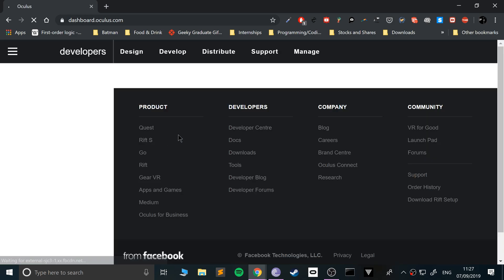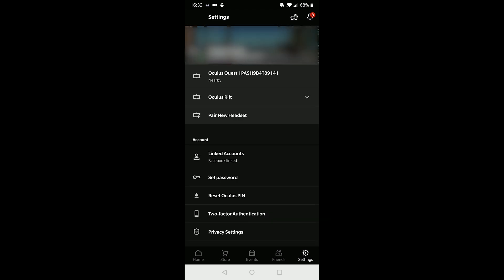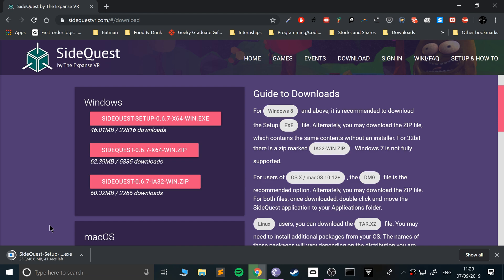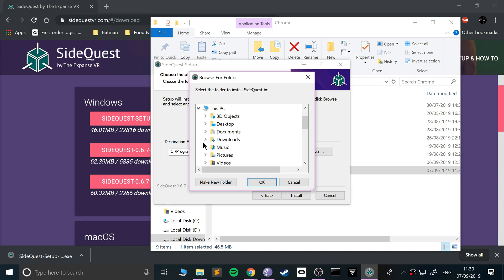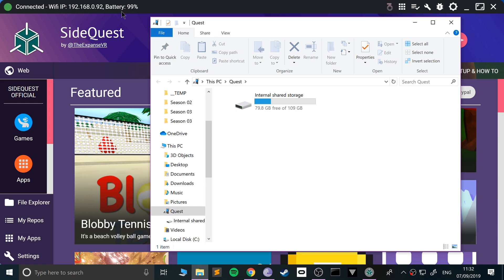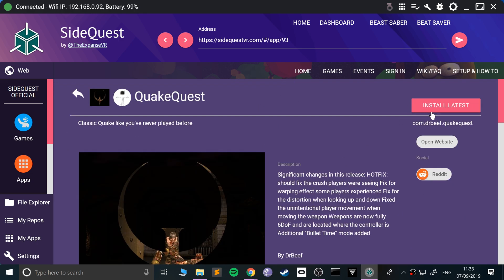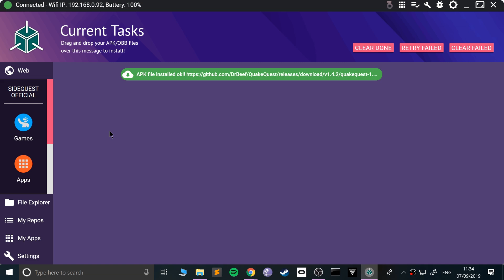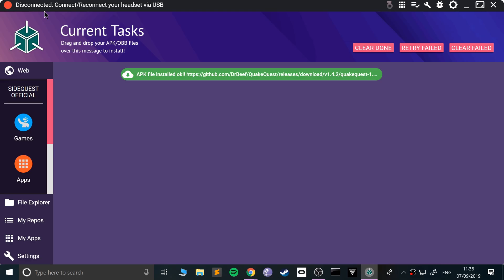Oculus Quest/Go Windows SideQuest Tutorial - Install Any APK/Game/Application